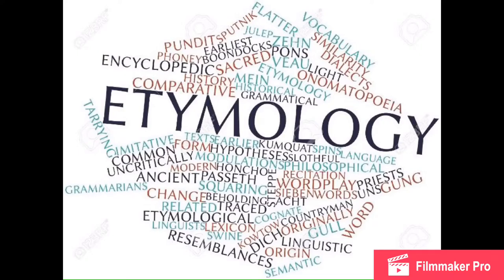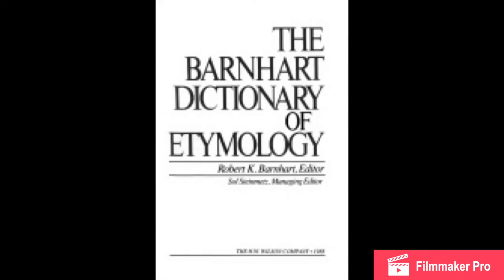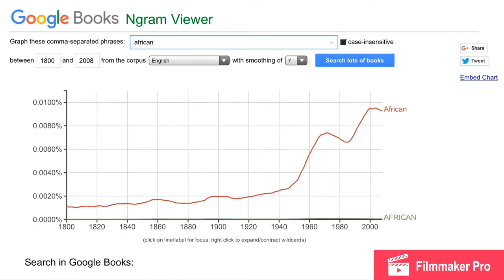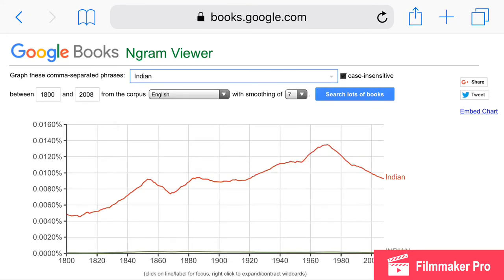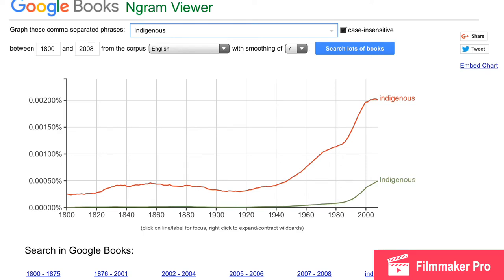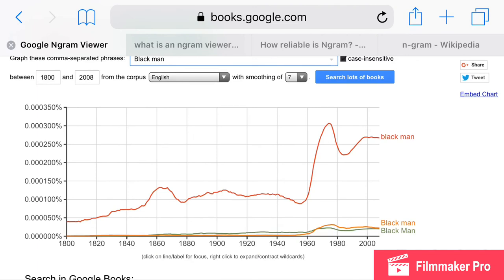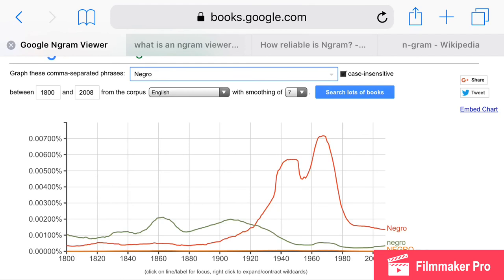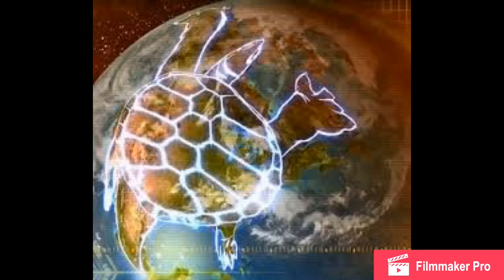Etymology Will Set You Free!!!!!!!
This Video is Short And Too The Point I Love Etymology And This Video Is Familiarizing Others With The Principles. Please Checc Out My Other In-depth Videos!